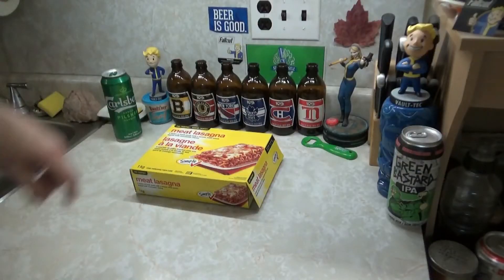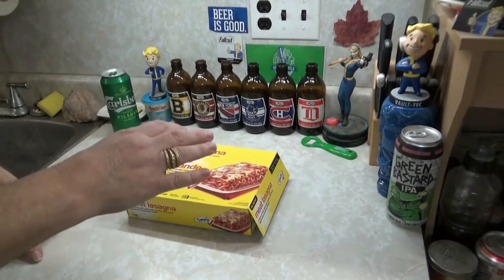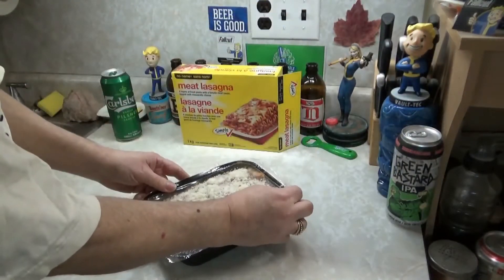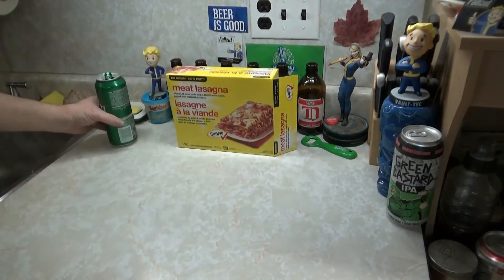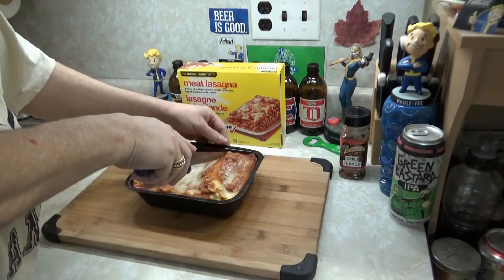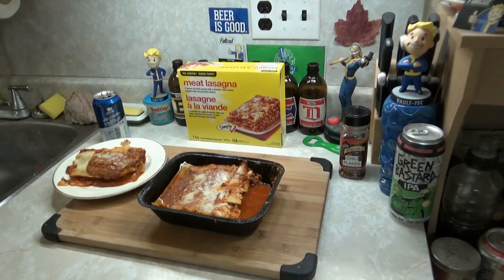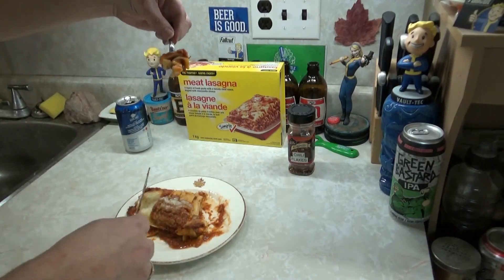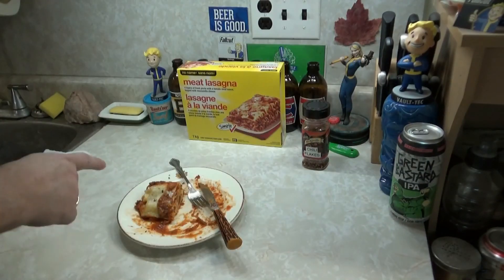No Name Meat Lasagna - CGBS Crazy Drunk Reviews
Today I chow down and give an honest drunk review on some No Name Meat Lasagna. This is a brutally honest drunk review. Run Forrest, Run!
RTFO!!!🤘